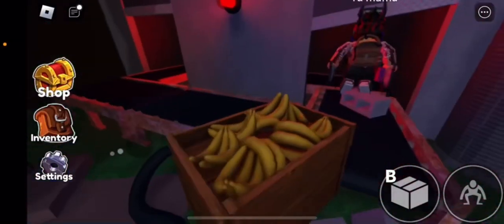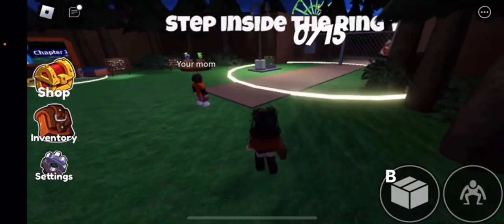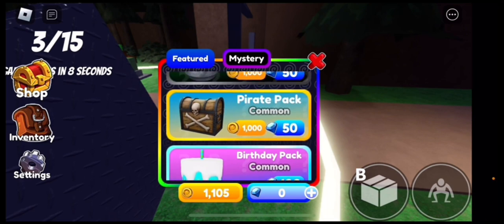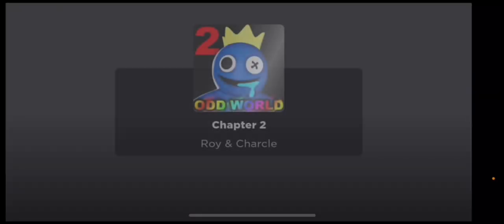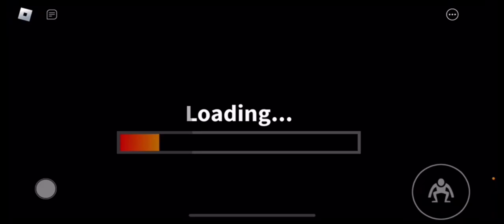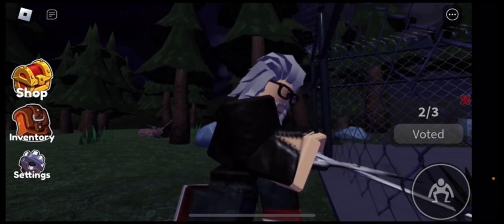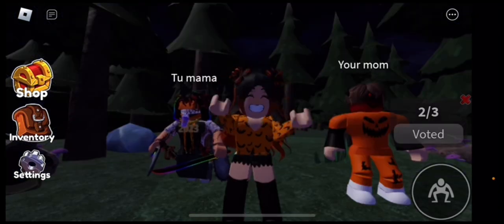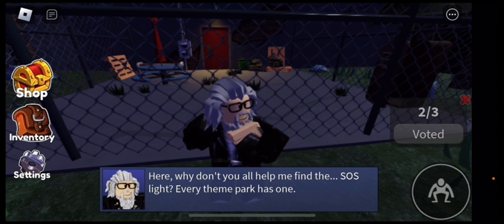Rainbow friends chapter 2 part 1